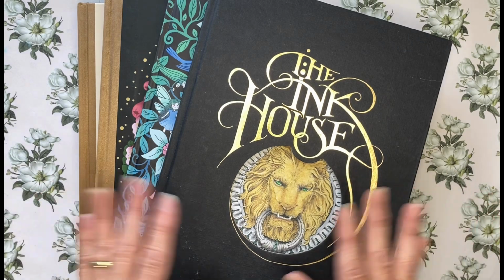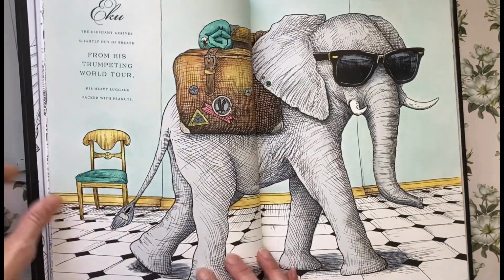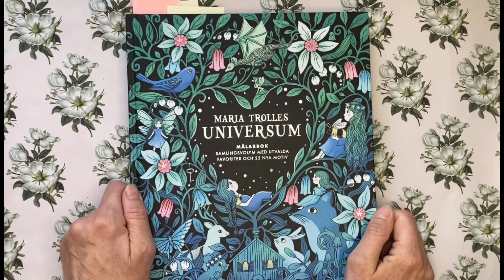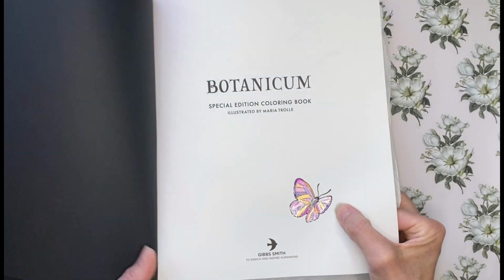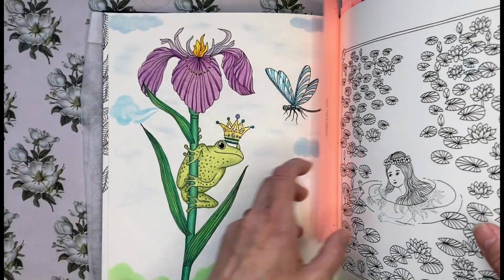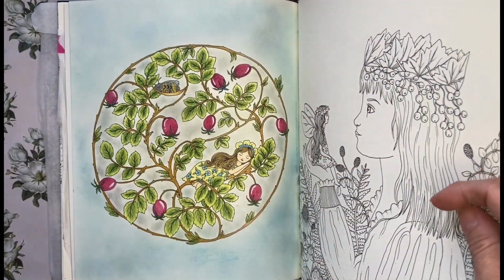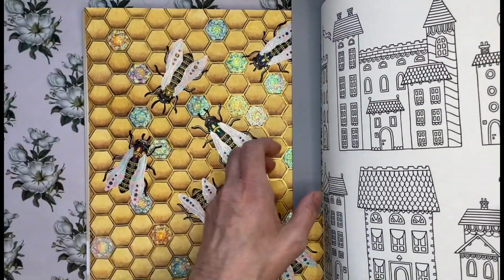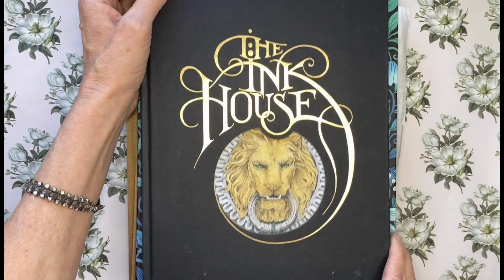HardboundAugust23 Lets take a look at my Hardbound Adult Colouring books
This short video was inspired by YouTube channel @FindingJoyinColor

In this video I share my limited number of Hardbound adult colouring books and my completed pages.

Hope you have an Colourful and Creative week and I will see you in my next video.